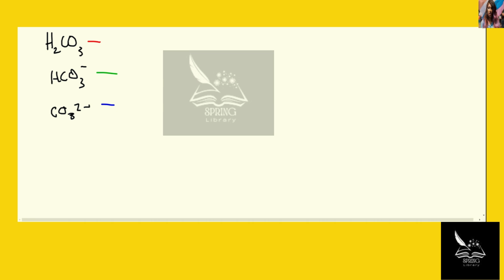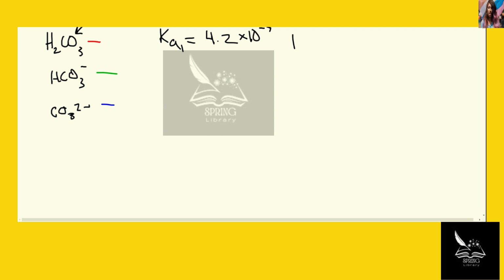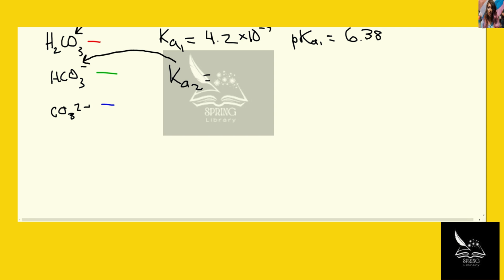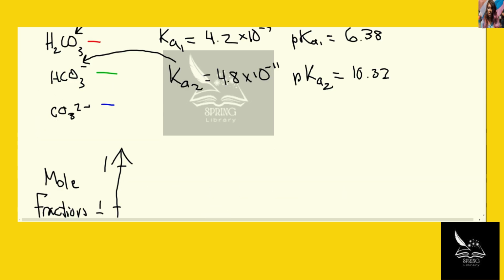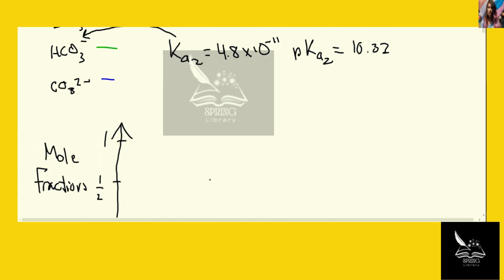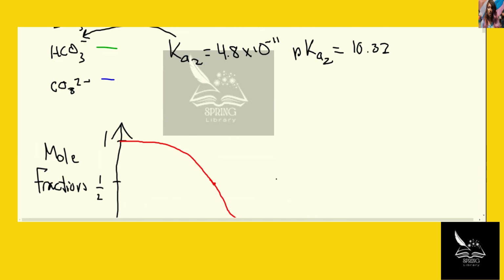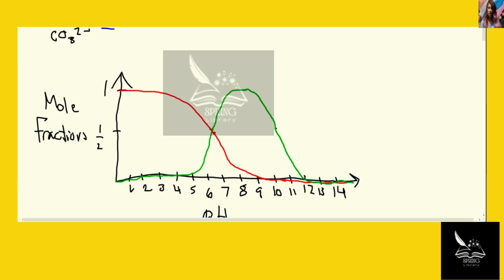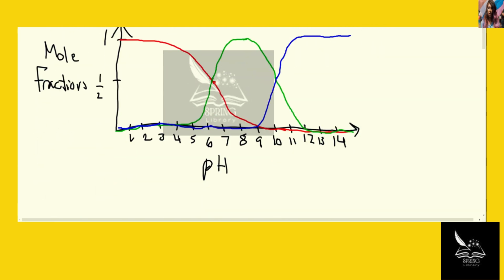[Chemistry] Plot the acidity parameicrs, . from Table 9.1 vs. the values in Tuble 9.3 for those mc